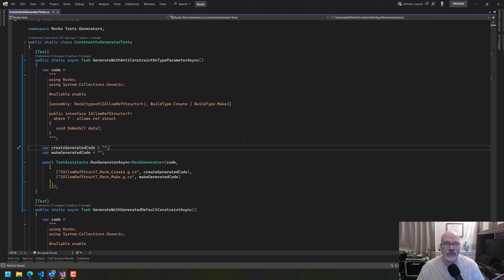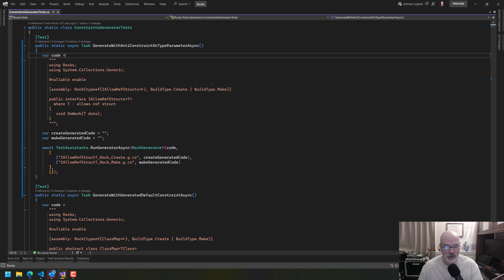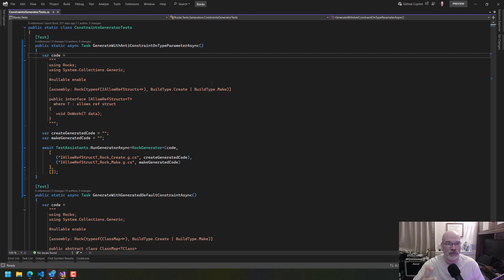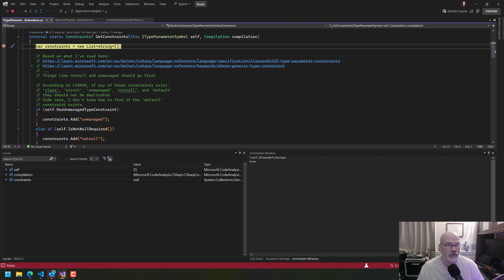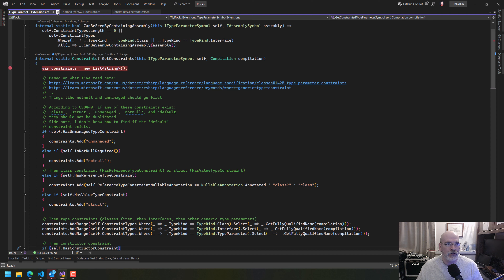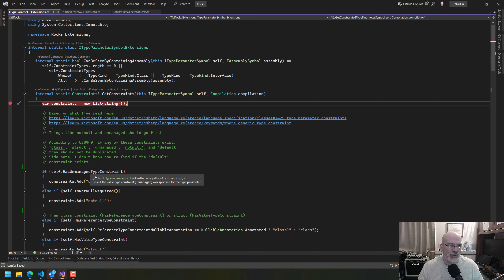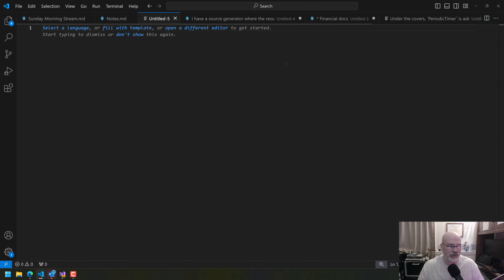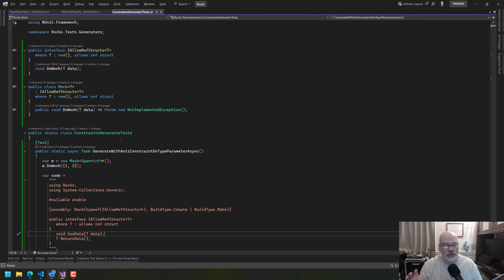FreeCodeSession - Episode 566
In this episode, I complain about Camtasia, I praise my wife making coffee, I work on supporting anti-constraint in a target type, I'm surprised my test passes, I struggle to find the API to discover an anti-constraint, I accidentally close the recording, I figure out where the API is, I guess on constraint ordering, I realize the complexity of the anti-constraint, I fight VS when it won't collapse code, and I decide to take notes and come back to the problem.